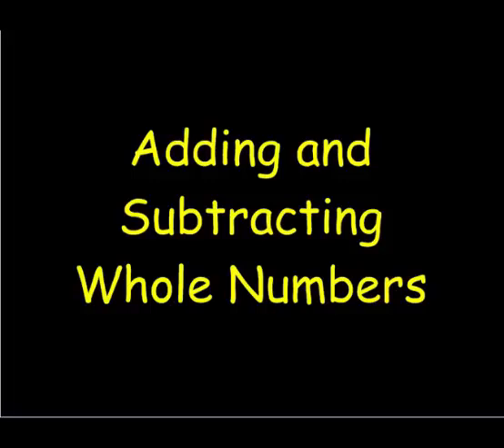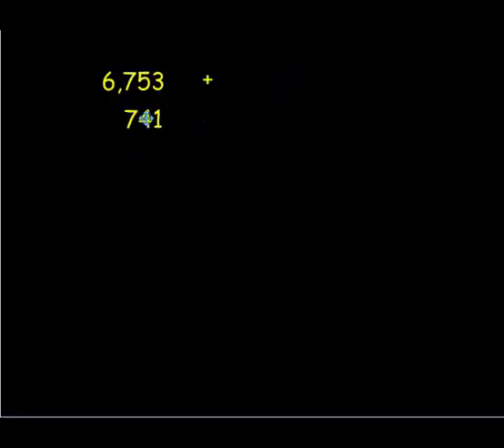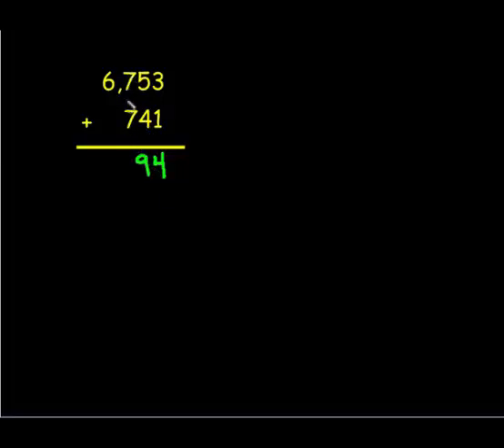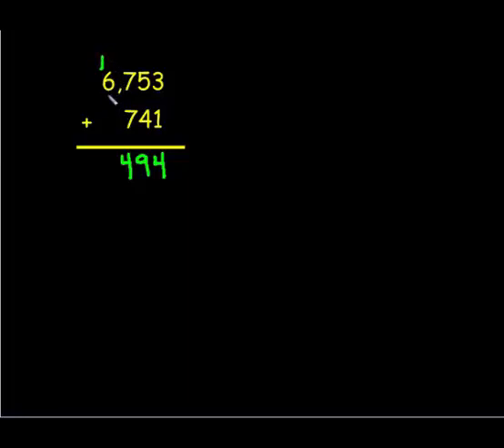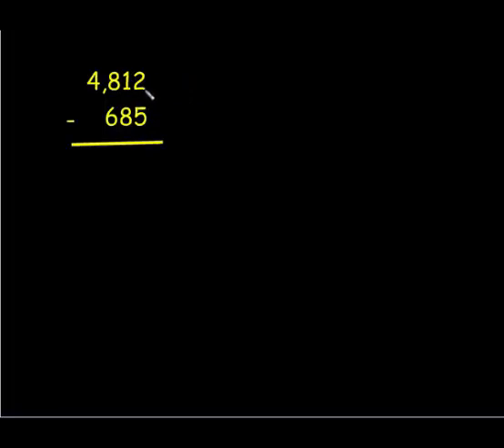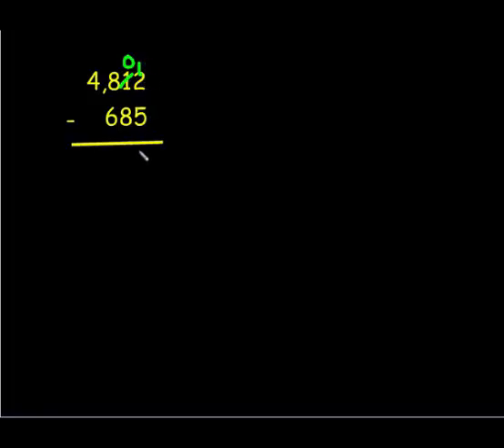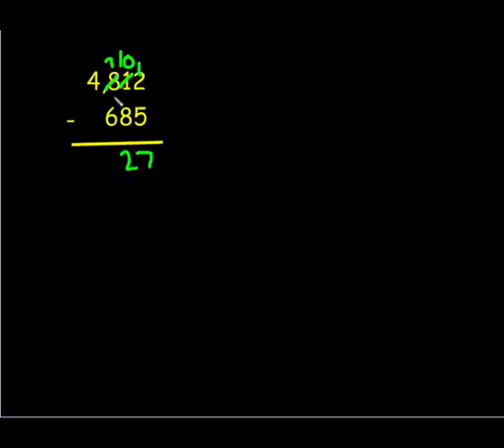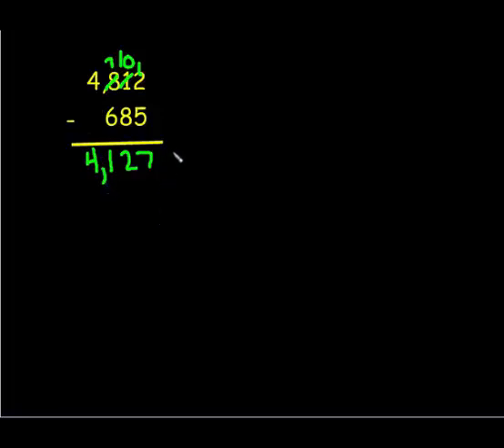Adding and Subtracting With Whole Numbers